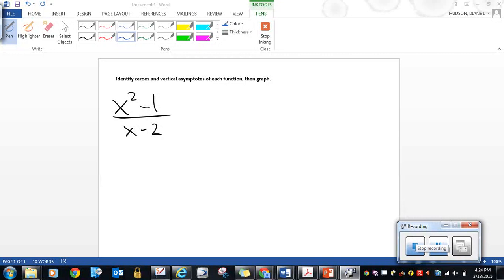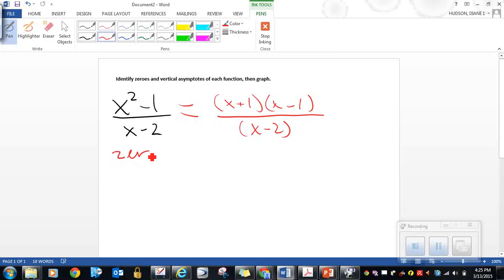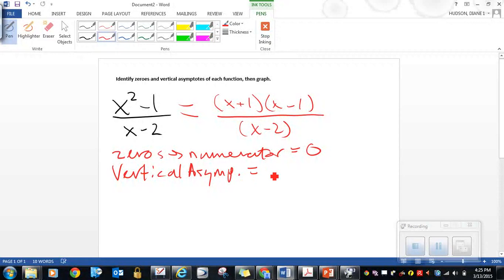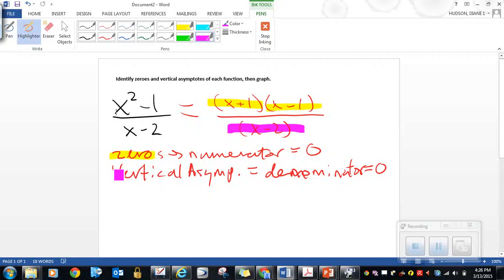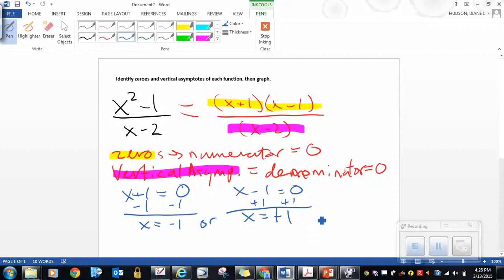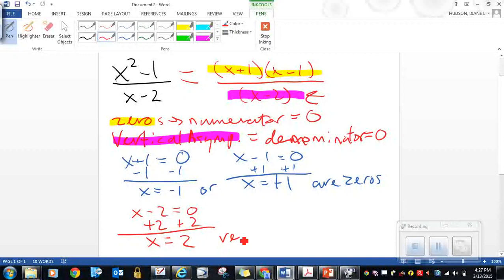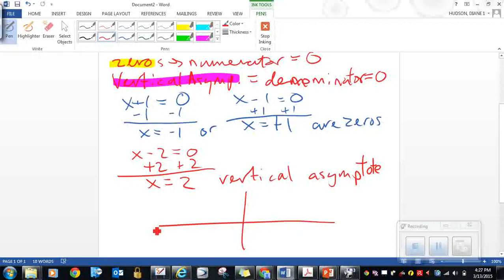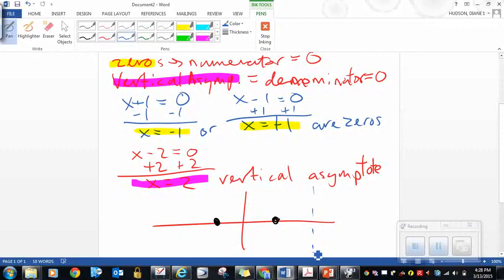Finding zeroes and vertical asymptotes